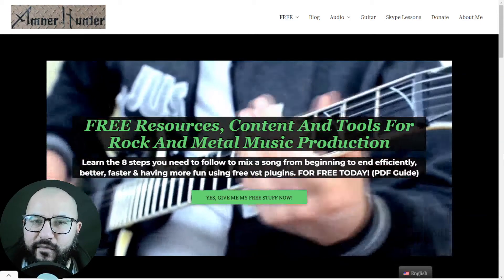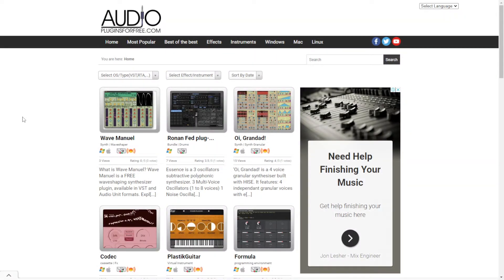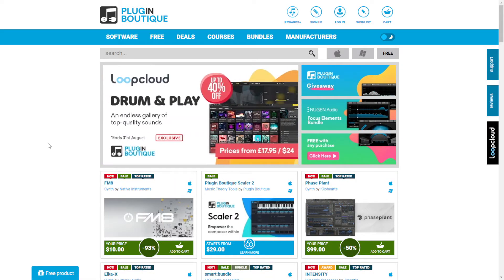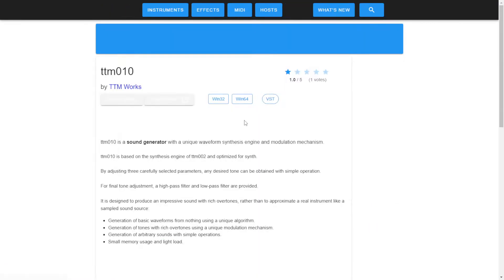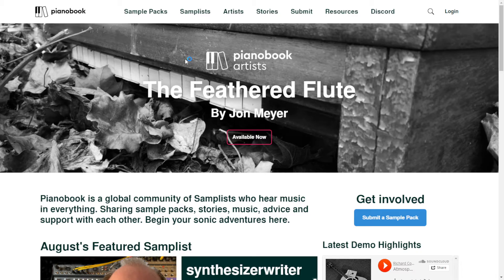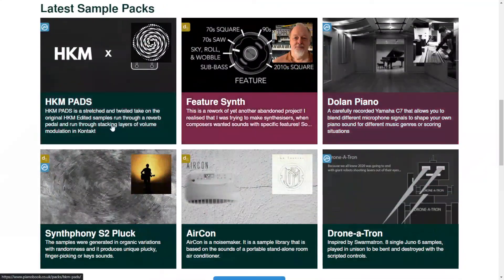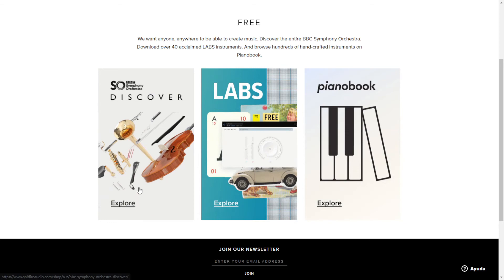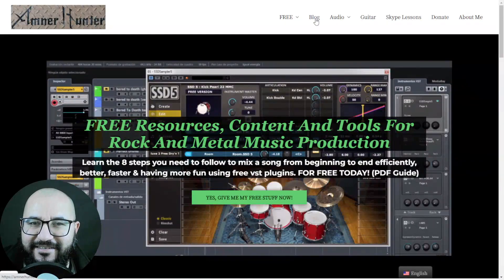Best 6 Legit WEBSITES in 2025 to Download FREE Audio VST Plugins - Windows, Mac & Linux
It's very important that we take care of our computers in music production by downloading legit audio plugins (vst effects & vst instruments).
In this video I share with you some of the best 6 websites where you can access to download legally & easily, tons of free music production tools for recording, mixing & mastering music or audio in general.
What's your favorite website when you are in need of free vsts? Did I miss another one?

- 8 steps mixing checklist using free plugins

0:00 Intro & about
0:47 My FREE stuff for you
1:22 Audio plugins for free
2:23 Plugin Boutique
3:17 Plugins 4 free
3:53 Kvr audio
4:43 Pianobook
6:14 Spitfire labs
7:53 What's your favorite website to get free vsts?
8:04 My FREE stuff for you